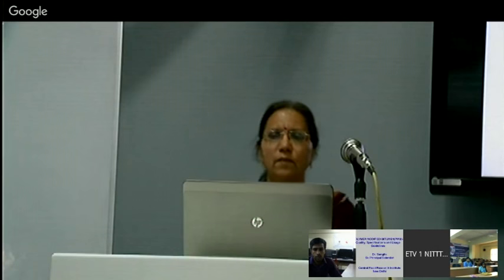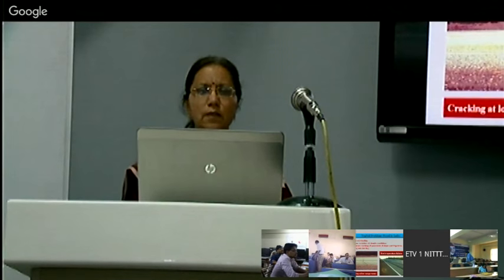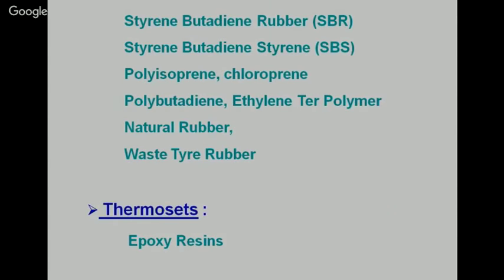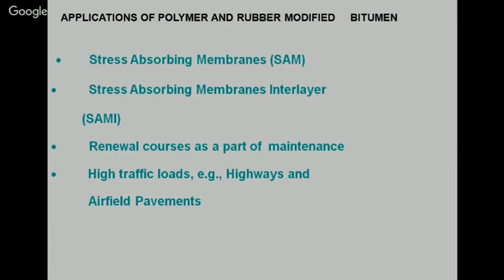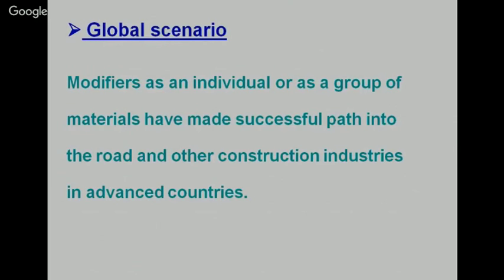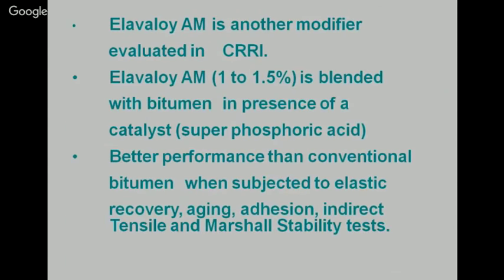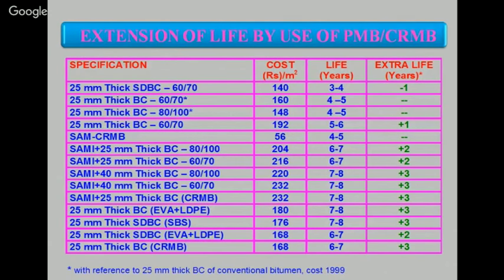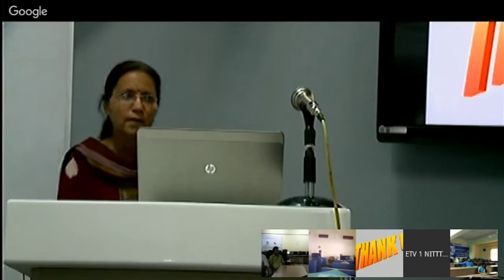Polymer Modified Bitumen by Dr Sangita Senior Scientist, CRRI, New Delhi